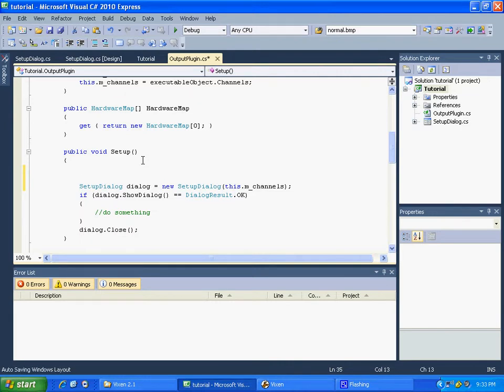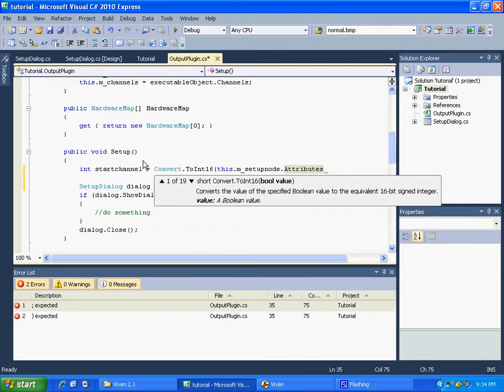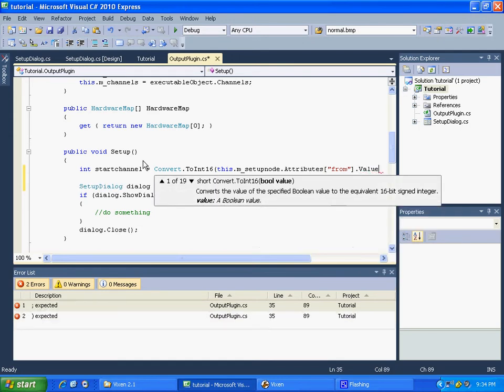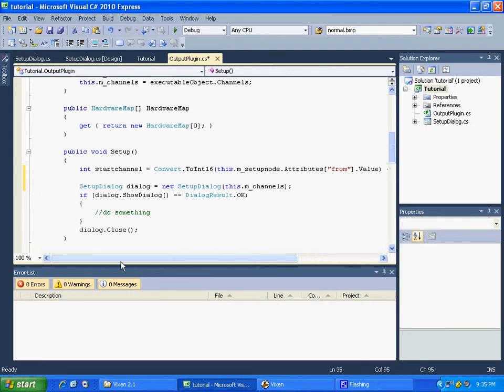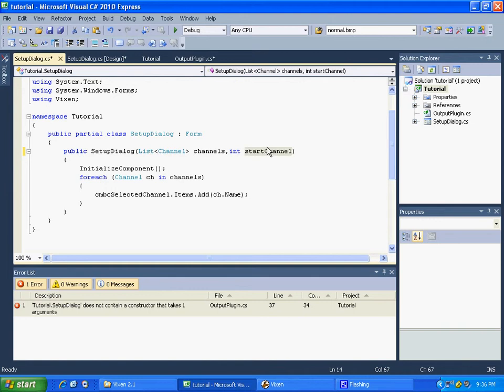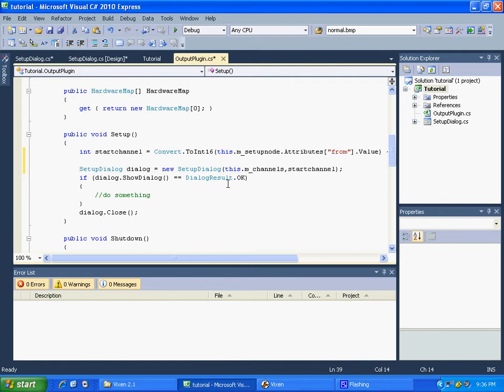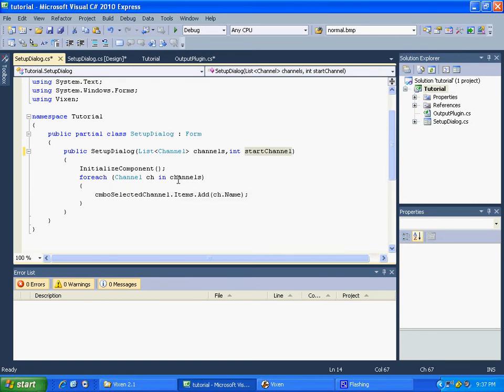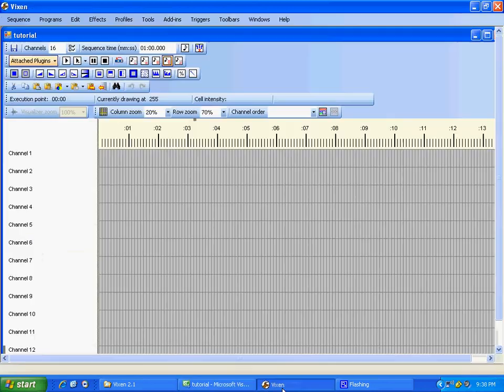Plugin Tutorial Part 8